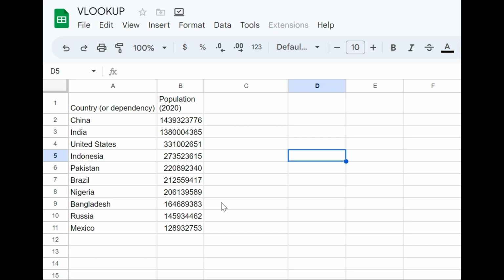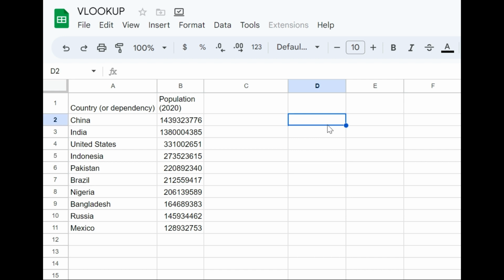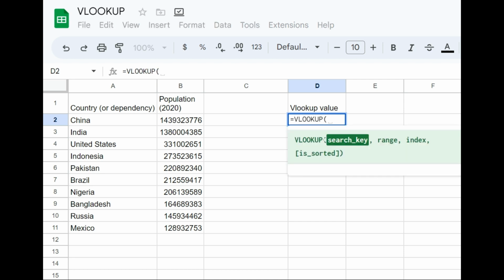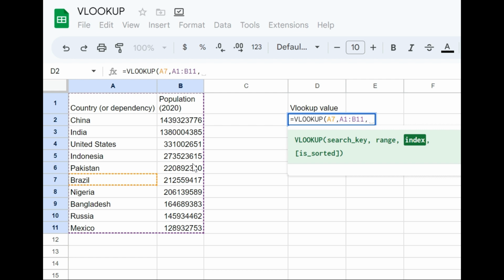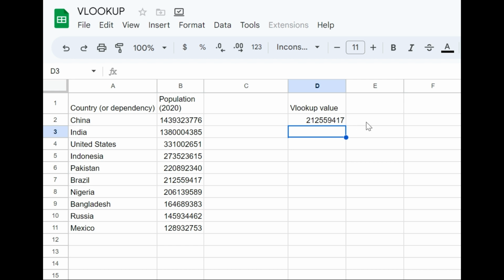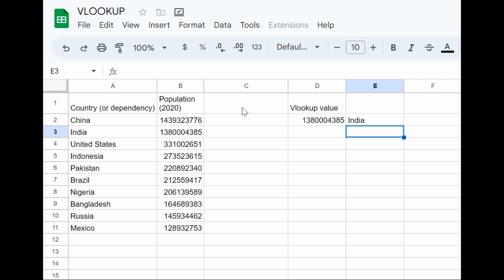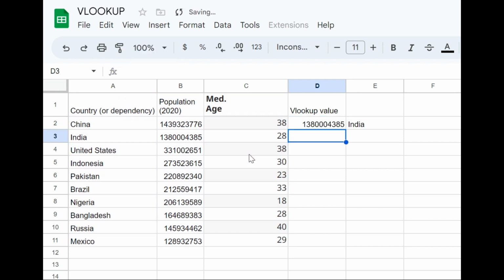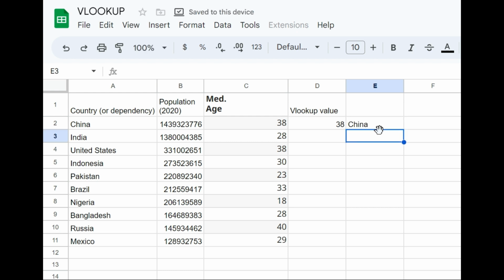VLOOKUP for Excel and Google Sheets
This is a basic Google sheet and Excel function tutorial for
the VLOOKUP function, which is arguably the most popular Google sheet and Excel function.

It can be used for looking up the value of a key.